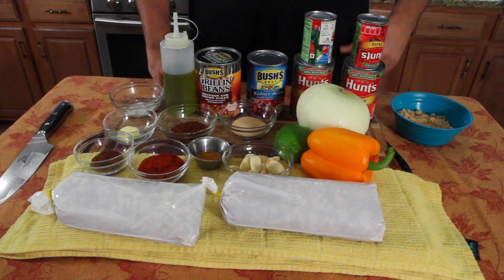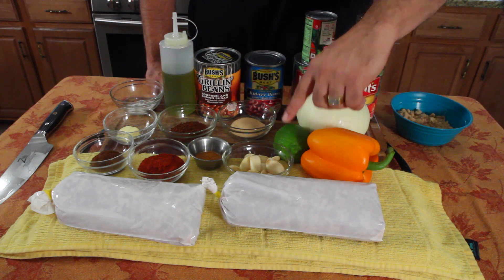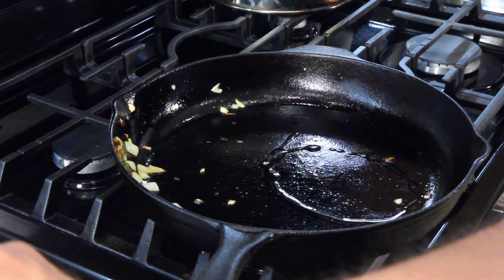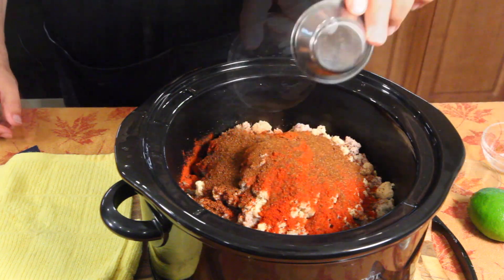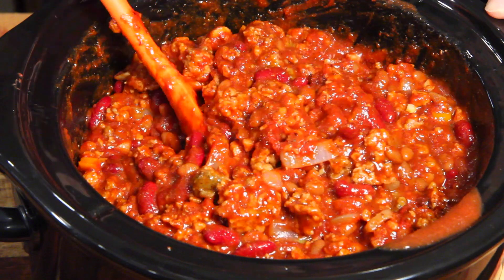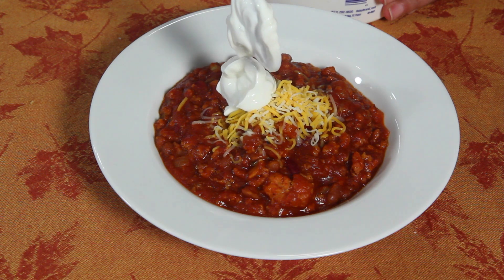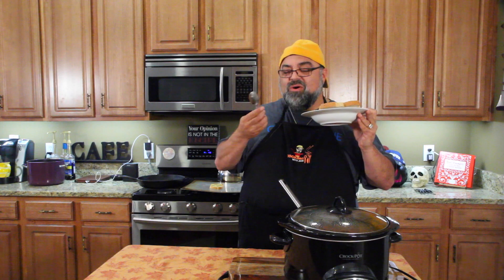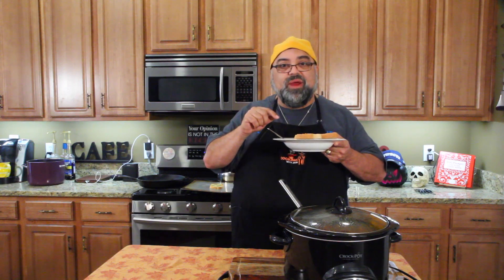The Best Chili You'll Ever Taste!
Here is the recipe:
1 tablespoon butter
4 tablespoons extra virgin olive oil, divided
1 large orange bell pepper, diced
2 cups sweet onions such as Vidalia, diced
2 tablespoons garlic, minced
3 pounds of ground pork or meat of choice
2 6-ounce cans tomato paste
1 15-ounce can tomato sauce
1 16-ounce can dark red kidney beans, rinsed and drained
1 22-ounce can Bush’s Grillin' Beans (Bourbon and Brown Sugar)
1 cup brown sugar
2 tablespoons red pepper flakes
1 tablespoon garlic powder
1 ½ tablespoons smoked paprika
1 tablespoon chili powder
1 teaspoon freshly ground black pepper
1 teaspoon kosher salt
1 teaspoon cayenne pepper
Juice from one lime
Shredded cheddar cheese, for garnish
dollop sour cream

--In a large sauté pan, melt butter in two tablespoons of oil over medium heat.
Add bell pepper, onions and garlic and sauté for 8-10 minutes to caramelize the vegetables.
--Pour this into a large slow cooker.
--Heat the pan to medium high and add the remaining oil. Add meat and cook until meat has browned.
--Scrape all of this into the slow cooker with the vegetables.
Then add all other ingredients to the slow cooker except the lime, cheddar and sour cream.
--Stir, cover and set slow cooker to low and cook for five hours.
--Stir after five hours and add lime juice into the cooked chili.
--To serve, dish out into bowls, top with cheddar cheese and sour cream.